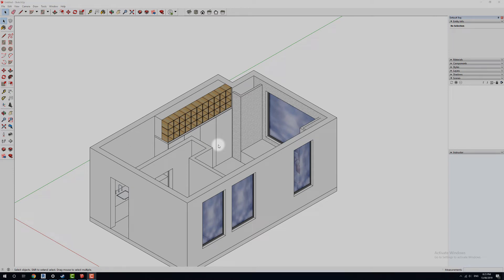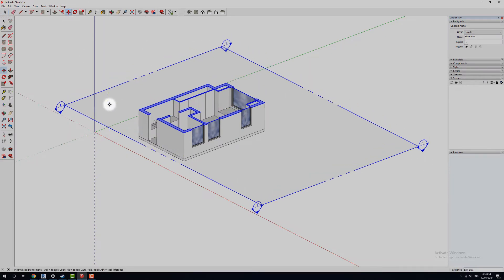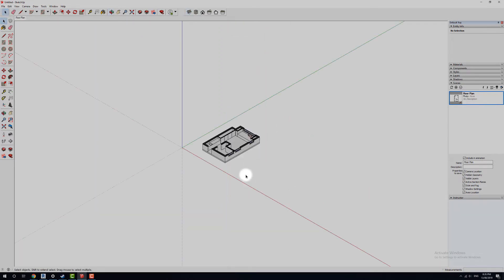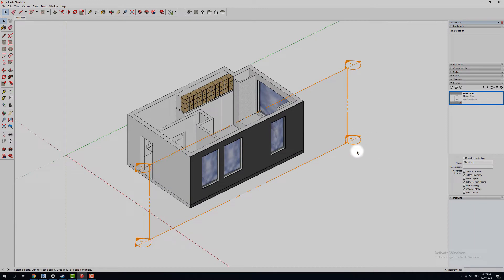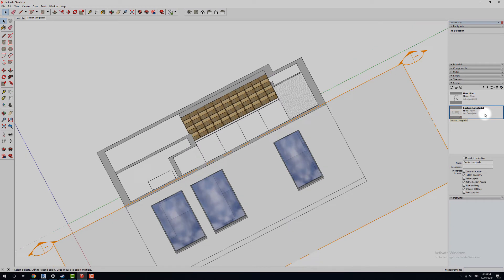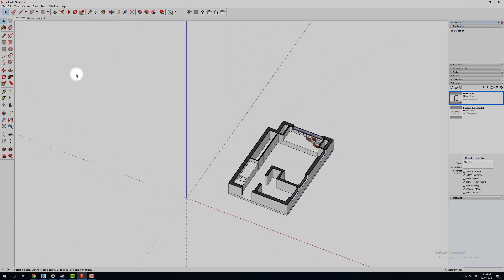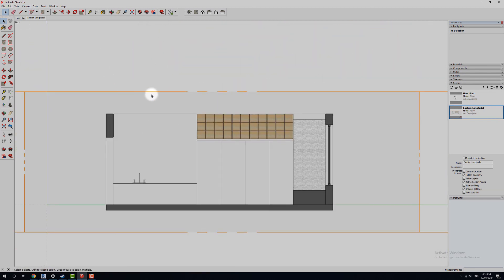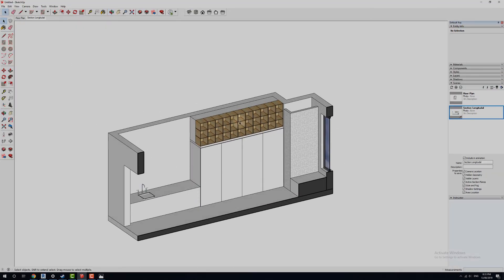5. Section Planes, Scenes, and Exporting for Documentation - Sketchup || Beginner's Tutorial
In this video we begin by looking at the User Interface of SketchUp Pro 2019 for architecture, interior design and woodworking/construction. This video will cover getting ready for export and documentation for architectural drawings. This will involve Sketchup's Section Planes, Scenes (including updating Scenes) and exporting options.
This is not meant as an in-depth tutorial but will teach the fundamentals to get started in the software as quick as possible with minimal hassle.

STAY CURIOUS AND KEEP CREATING!!

What is your standard workflow?

Typically everything I do begins with a sketch which is then imported into Autocad to finalise floorplans (and sometime elevations and sections). This will then end up in one of two programs, 3DS Max or Revit depending on what my intent is. I prefer to render in 3DS Max however and this is usually the finally destination before Adobe Photoshop for post production and InDesign for panel layouts.

What Equipment and Software do you use for Videos?

On standard talking videos it is a Canon 70D with Youngnou 50mm f.18 Lens. For more tutorial oriented videos I prefer to use Camtasia as I have found this the best all round screen recorder. Occasionally, I will pair this with Mousepóse for mouse tracking and keyboard keystrokes however Camtasia has its own in built settings.

What Computer do you Use?
Currently iMac 5K with:
4.2 GHz
32BG RAM
Radeon Pro 580

Would you Recommend this?
Nope, probably not. Get yourself a GeForce GTX 1050 or better (and do some research based on what you want to do). I love having Mac for Adobe Programs but even with running bootcamp its not the best for Windows based programs (Revit and 3DS Max)

Is there other Software and Equipment You Use?

I also use AstroPad which allows me to change my iPad Pro into a drawing tablet. This is awesome for Post Production. 10/10 would recommend.

I also use a number of scripts and programs for 3DS Max and a selection of Photoshop Brushes sourced from around the web (unfortunately no, i cannot share the Photoshop Brushes - they aren't mind to give away)